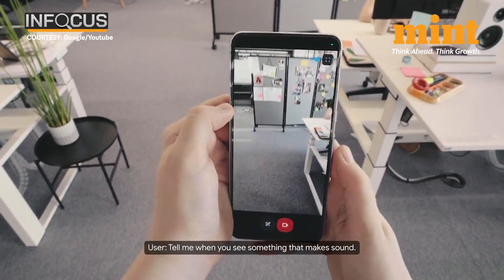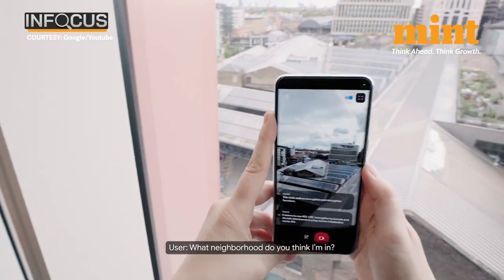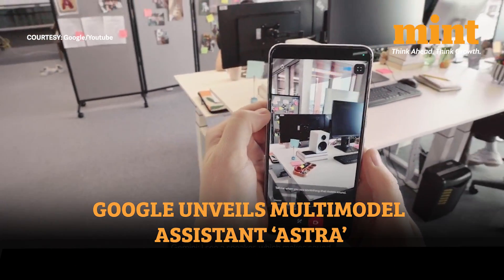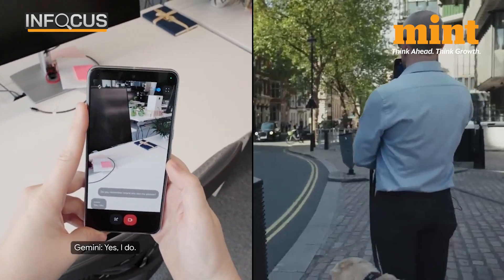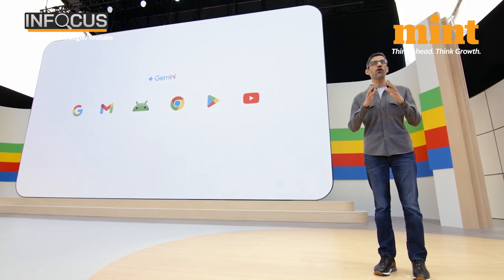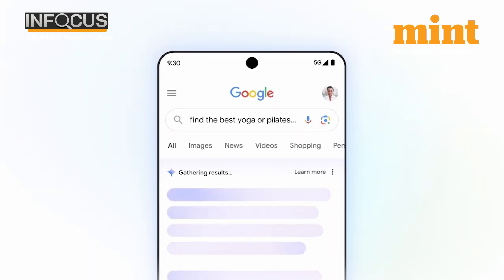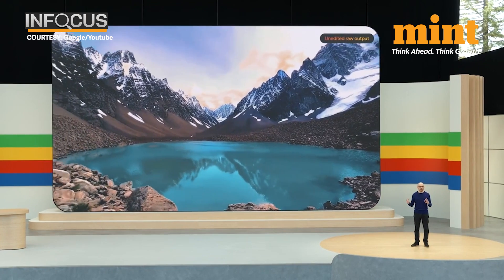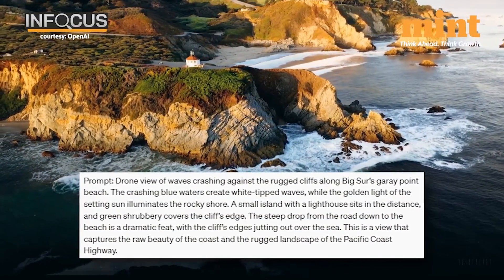Google I/O 2024 3 BEST Announcements: Revamped Search, AI Assistant Astra, Text-To-Video Tool Veo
Google I/O event 2024: Google DeepMind CEO making his first appearance on stage, made what was the biggest announcement of the Google I/O event - he unveiled Project Astra, something that Google calls a universal AI assistant to help with everyday life. This comes as Google fights back just a day after OpenAI launched GPT-4o, which also has some stunning and similar capabilities. Among the big announcements was that Google is going to revamp the one thing they've been completely dominant is, which is search. Watch to know more!